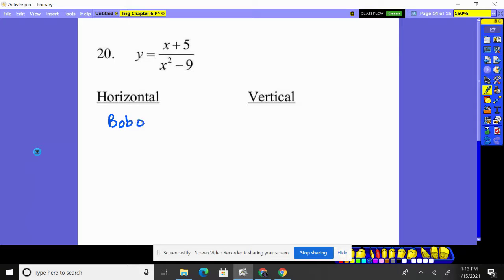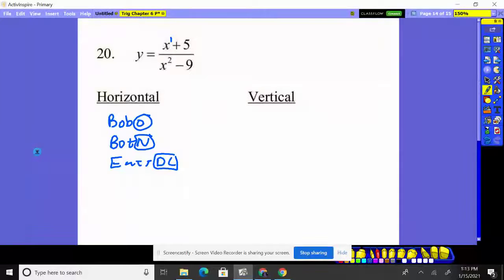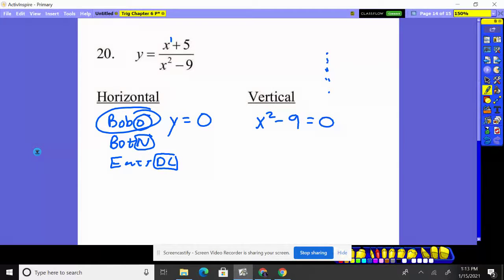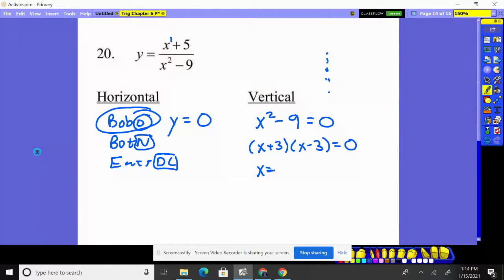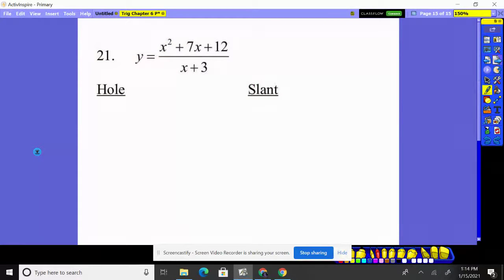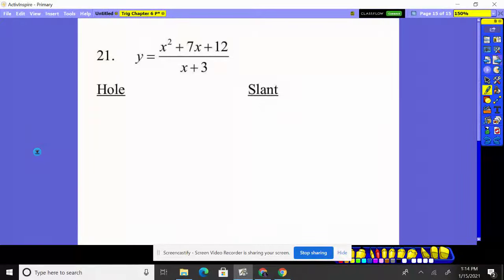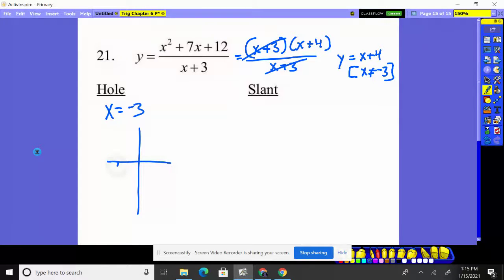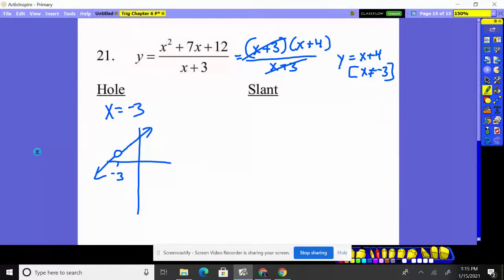Trig Chapter 6 Practice Test 1 #20-21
Asymptotes - all kinds and Holes